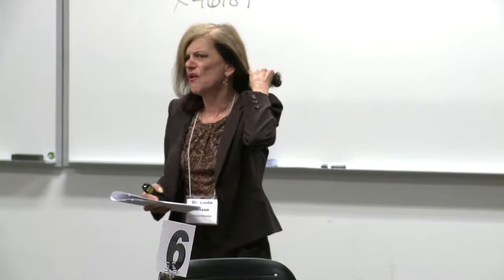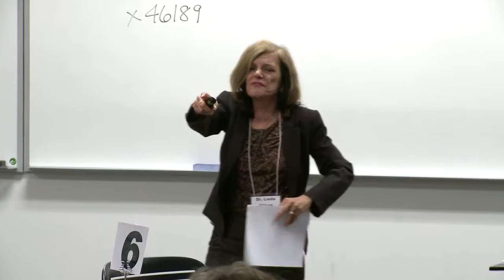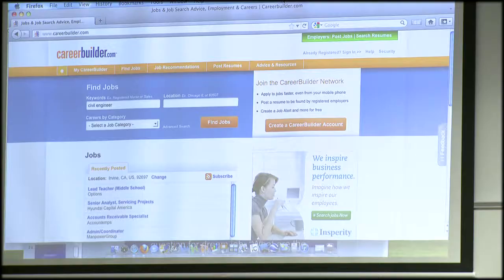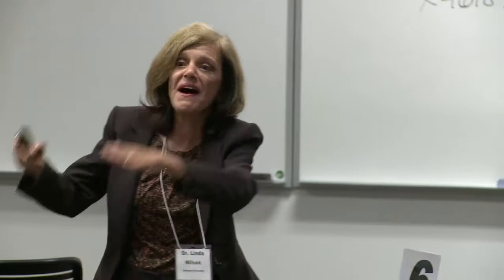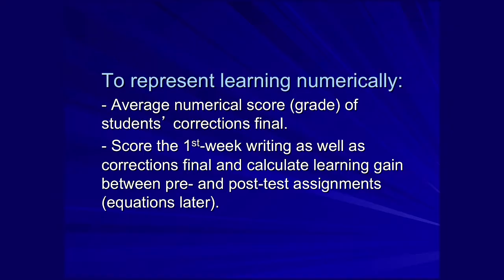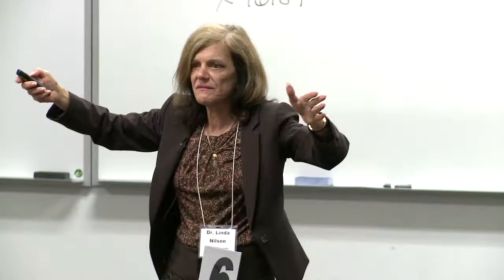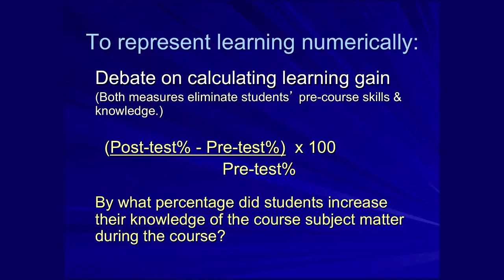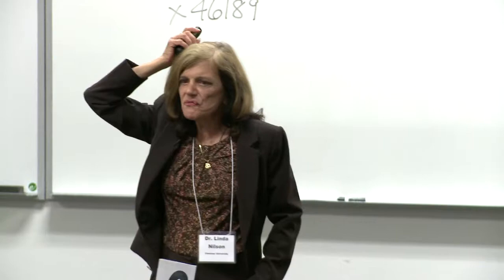Student Learning: The 21st Century Measure of Teaching Effectiveness - Dr. Linda B. Nilson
Student Learning: The 21st Century Measure of Teaching Effectiveness

Dr. Linda B. Nilson
Director, Office of Teaching Effectiveness and Innovation